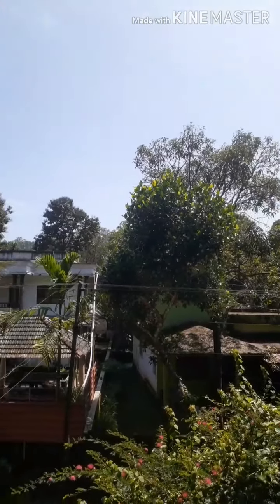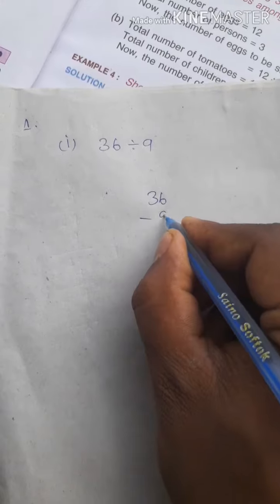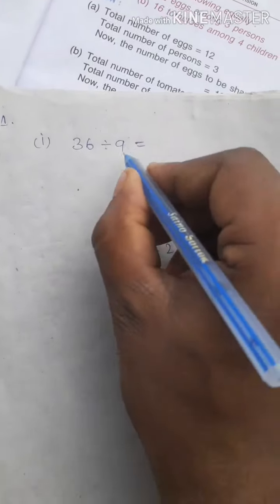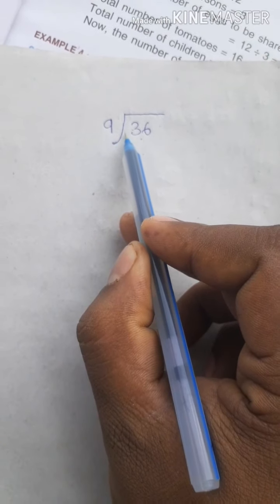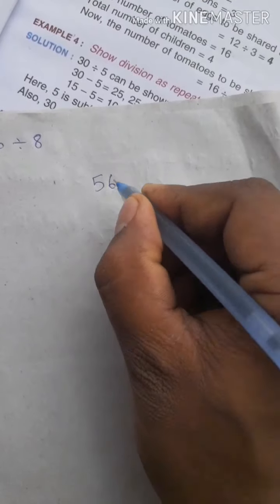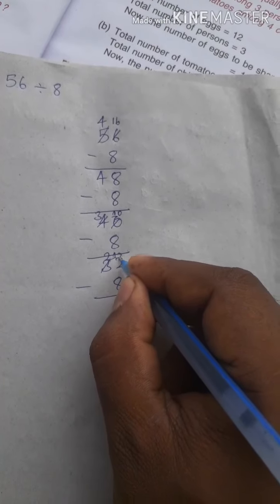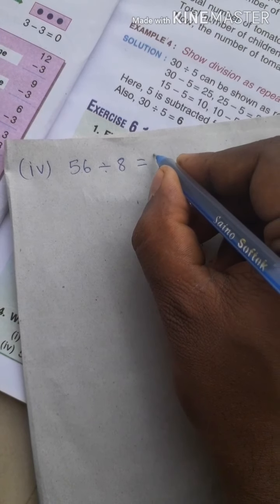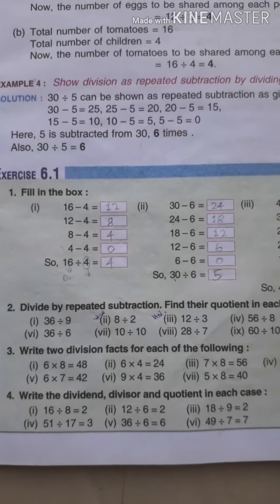Mathematics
Class-lll
Chapter-6
Division
Ex-6.1